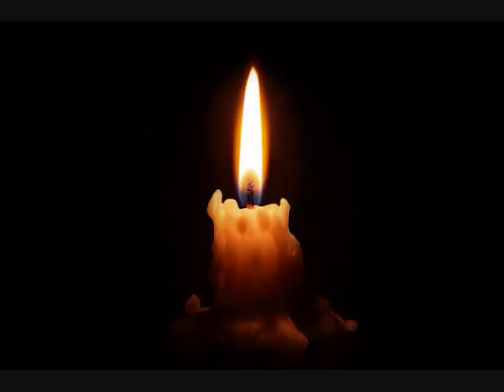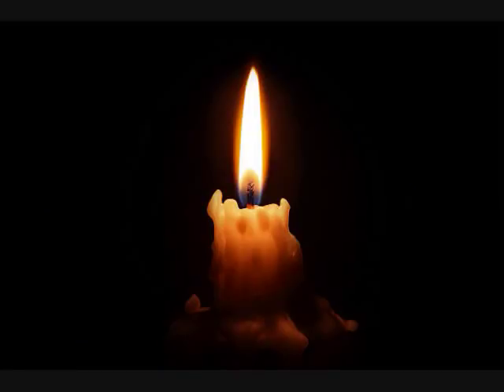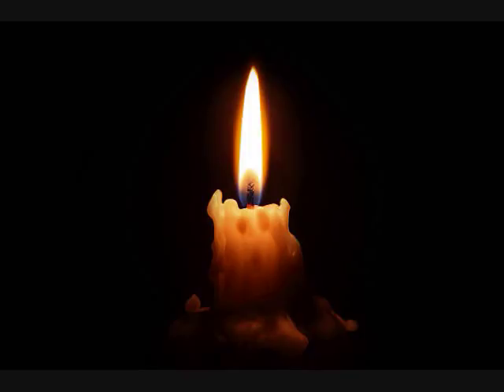Full Moon Meditation Healing and Blockage Removal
The first of what I hope to be many more videos like this. This meditation is designed to help you both release blocks, making room for new things, and to manifest wonderful new experiences and relationships.

Don't forget to check out your weekly psychic forecast on my channel!

If you would like to make an energy clearing bath at home check out this DIY I put together